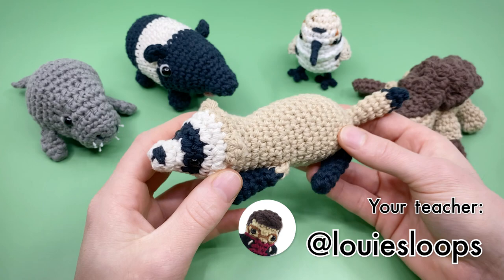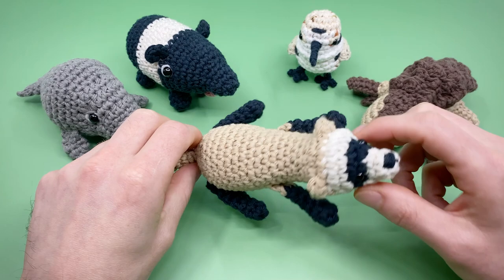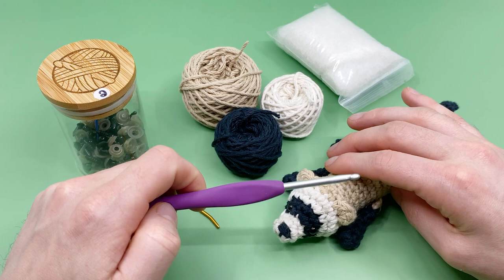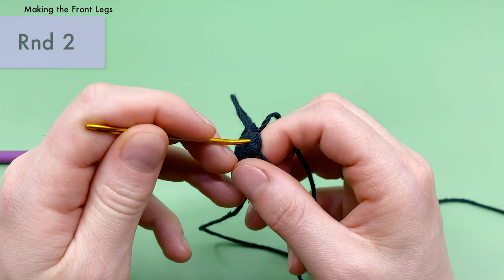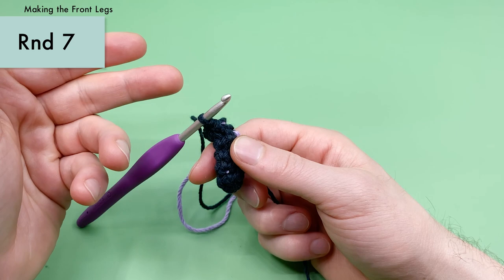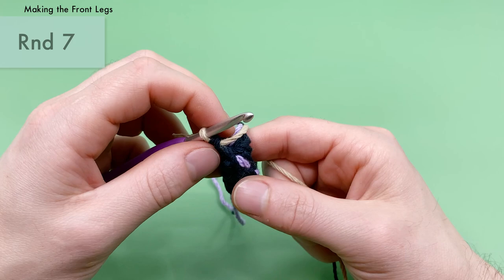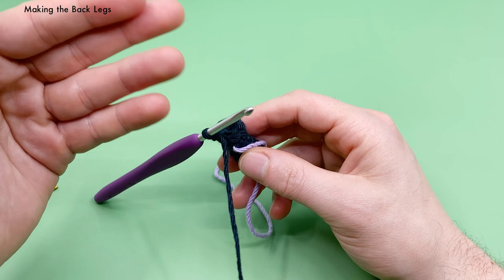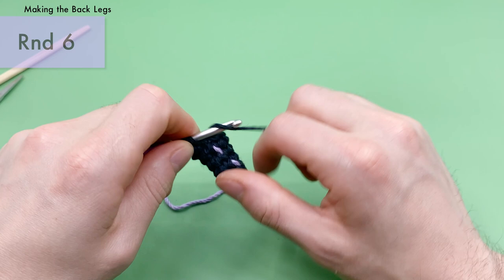Black Footed Ferret Crochet Pattern || Left Hand Version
In this amigurumi crochet pattern we'll be crocheting a Black Footed Ferret! These noodley creatures are well-known for their ‘masks’--the strip of dark fur across their eyes that makes them a perfect companion for a bank heist or costume party.

✂︎ The Materials ✂︎
• The Yarn (Worsted Weight Wool)
 - Jute (Beige)
 - Ecru (Off-White)
 - Black
• Size G6/4.00mm Hook
• 6mm Safety Eyes x 2
• Stuffing

(00:00) - Intro
(02:50) - Materials
(05:24) - Front Legs
(28:14) - Back Legs
(39:30) - Head
(1:14:09) - Body
(1:42:43) - Tail
(1:56:03) - Outro